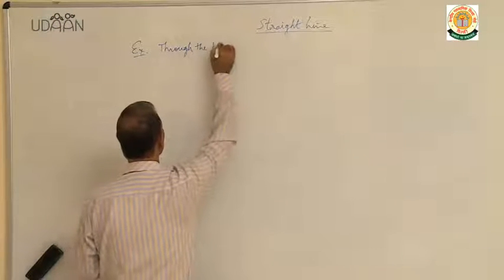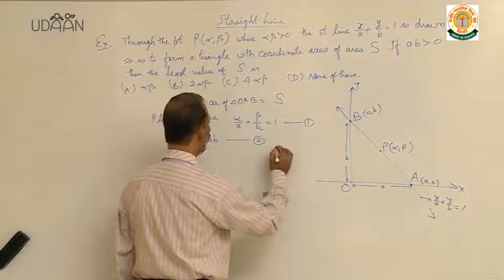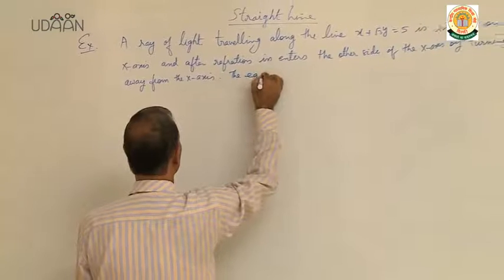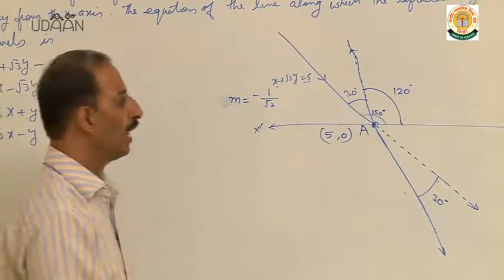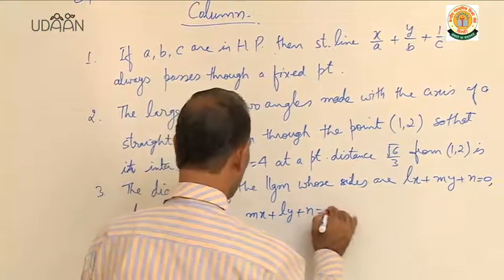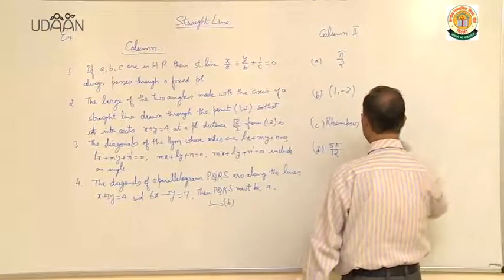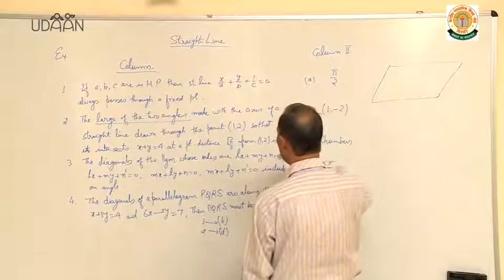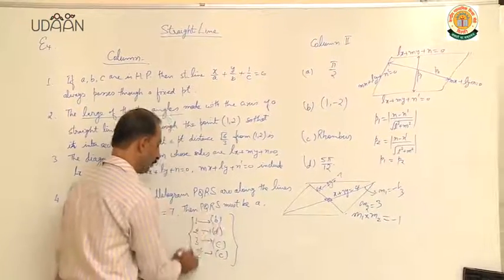Lecture: Straight Lines - 3